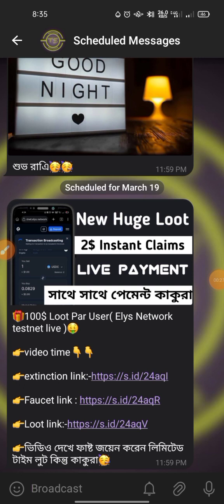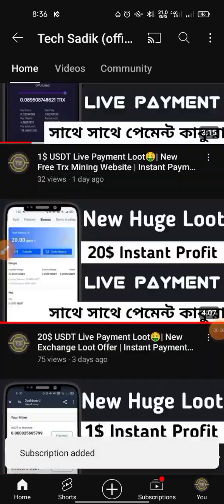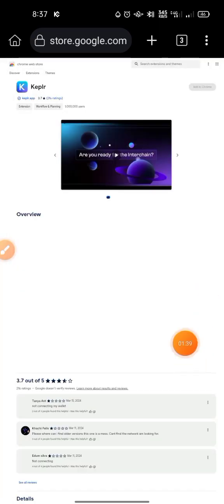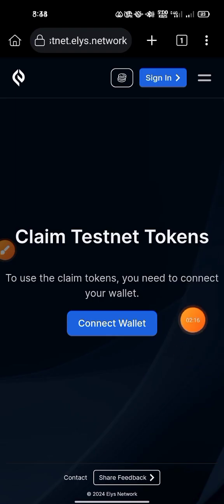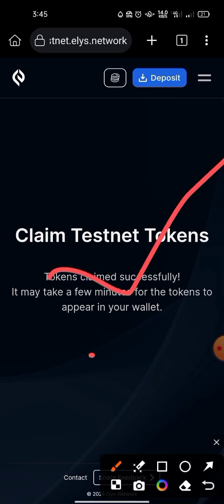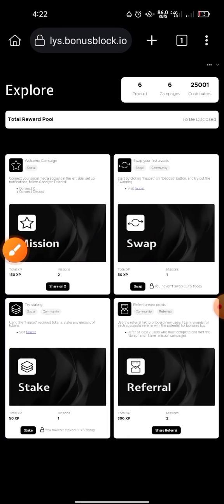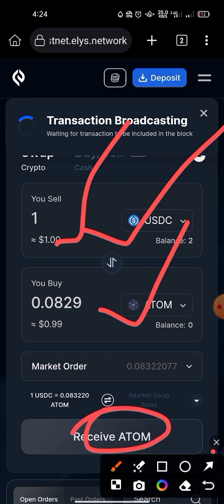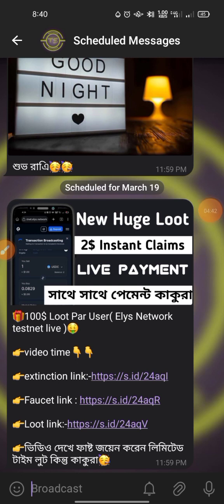100$ ফ্রি ইনকাম🤑| Elys Network testnet | New Instant Payment Airdrop | New Crypto Loot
👉telgram :- @techSadiq1234

.Related Tag.
 coinstore, coinstore Exchange, coinstore Exchange airdrop, Exchange airdrop,
masterbank, master Bank, masterbank airdrop, masterbankwallet, master Bank wallet, masterbank offer, payment proof, payment airdrop,gaming airdrop, gaming earning, Today Binance Learn And Earn Event Quiz And Anwar,
binance learn and earn event,
binance learn & earn event quiz Anwar,
binance instant payment airdrop,
Bingx Exchange Airdrop,
Slavi Wallet Airdrop unlimited trick,
ime lab token Unlimited trick,
Ime wallet new Update,
ime token exchange process,
ime token unlimited trick,
unlimited telegram account trick,
SuperEx Exchange Airdrop,
Instantly $10 ET Token
ET Token Withdraw,
ET Token Exchange,
aglet nft sell,
aglet wallet airdrop,
Free Stepen,
free Stepen app,
GST Earning app,
whisper wallet unlimited trick,
whisper wallet miniVolr,
minivolr token sell,
minivlor token exchange,
Quantumswap Tesnet Airdrop,
Evmos Tesnet airdrop,
Tidex Exchange Unlimited Referal trick,
gooddollar token exchange,
g$ token exchange process,
gooddollar airdrop unlimited Referal trick,
LYNKEY Payment Prof,
LYNKEY Token Withdraw Process,
LYNKEY Token Exchange live Prof,
facedao token exchange Process,
facedao token withdraw process,
facedao token payment Prof,
unlimited Facedao token earning trick,
binance Learn & Earn Event,
binance new instant offer 2022,
binance unlimited trick,